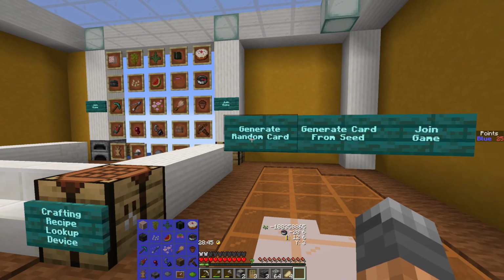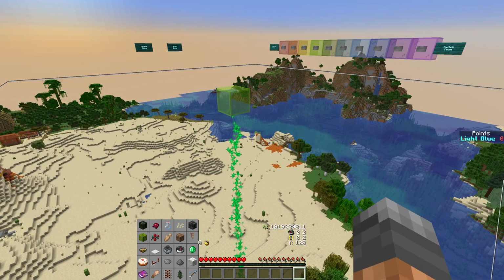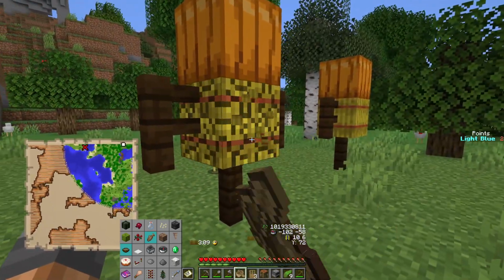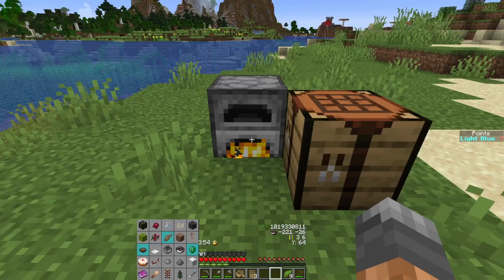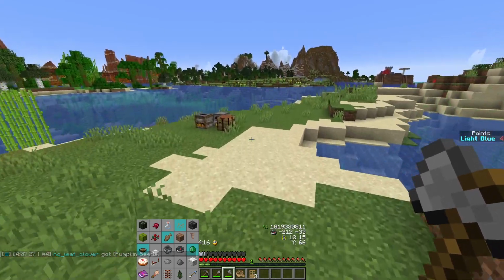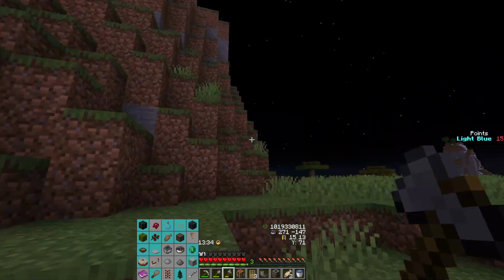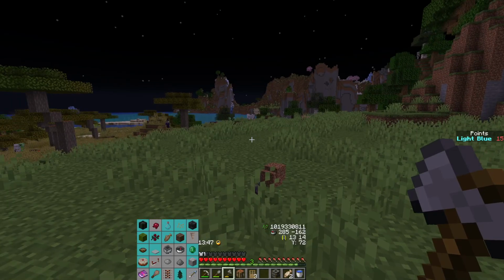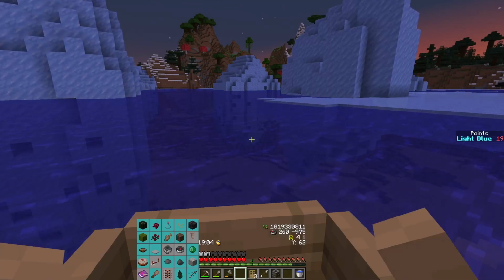Fetchr - Minecraft Bingo 5.1 - 228